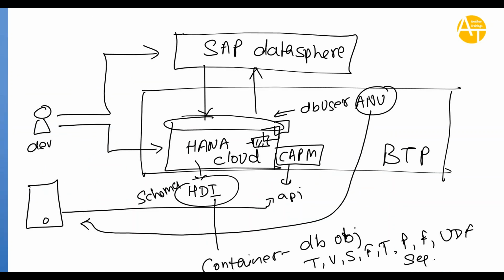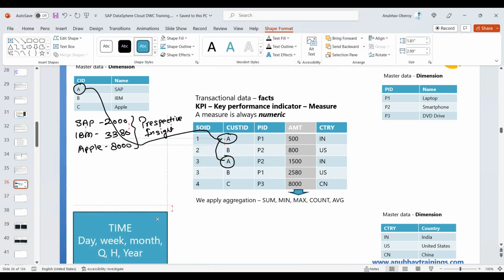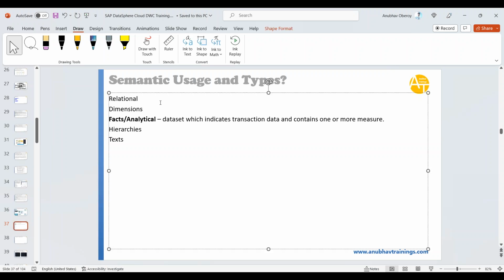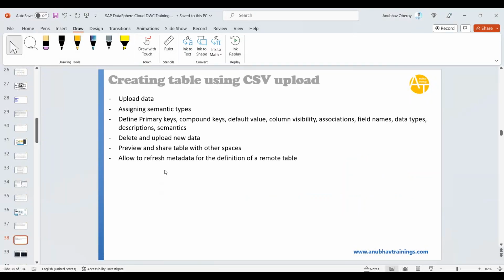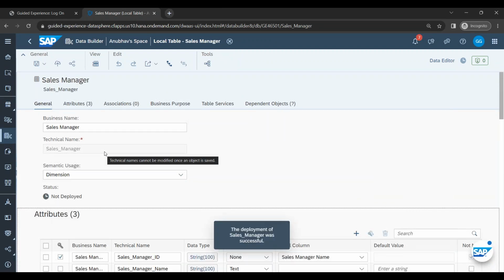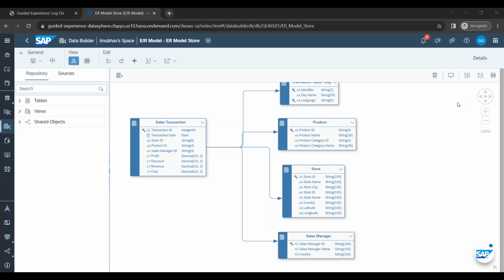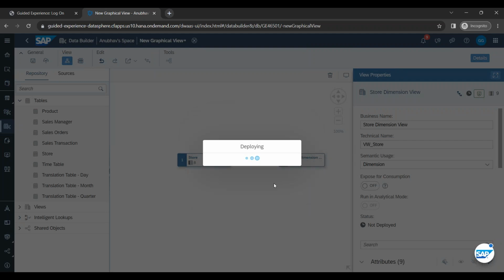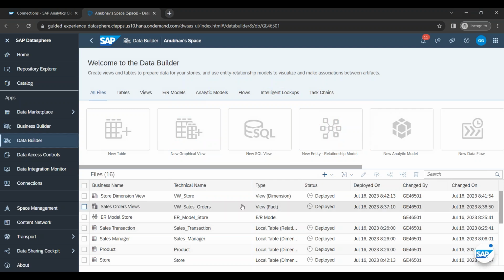04 Data Builder Table, Views